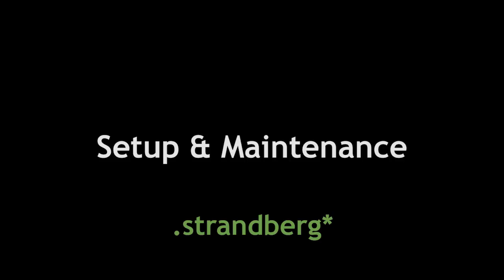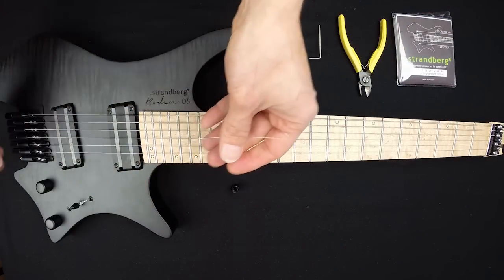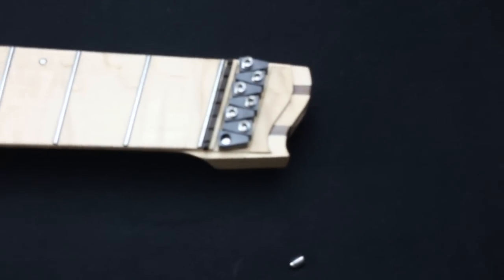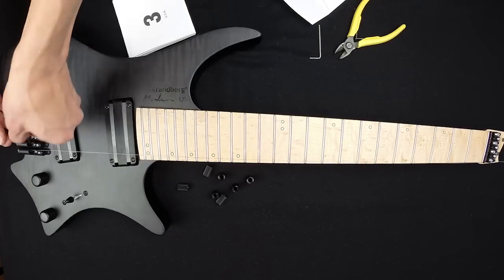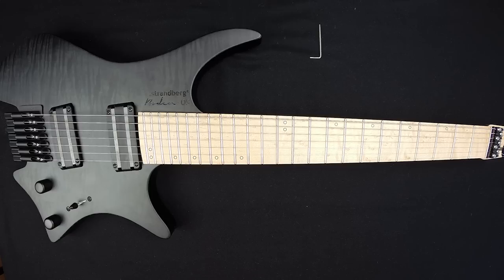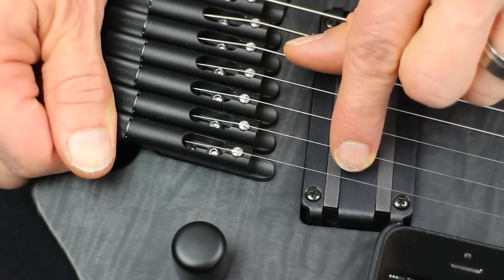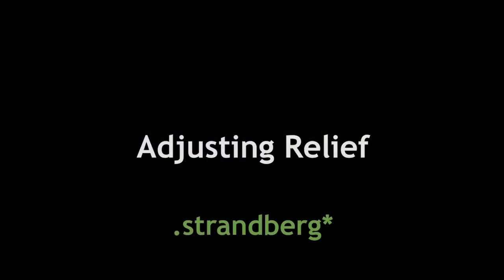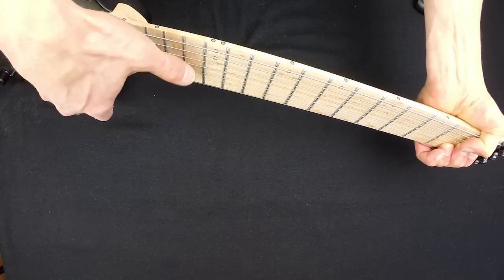.strandberg* Setup & Maintenance - How to setup and maintain your .strandberg* guitar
In this video, we're going to show you how to set up and maintain your .strandberg* guitar. It's a short instructional video on how to change strings, adjust string height, intonation, and relief (truss rod).

Content and timestamps:
0:10 Changing strings
4:16 Changing action
4:26 Intonation
6:26 Adjusting relief

For more information on how to maintain your .strandberg* guitar please read this article on our